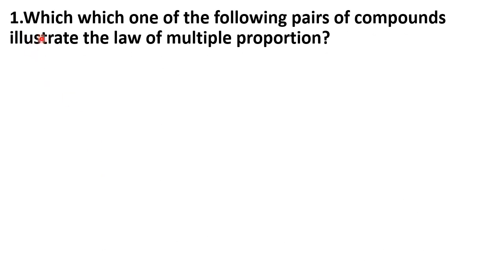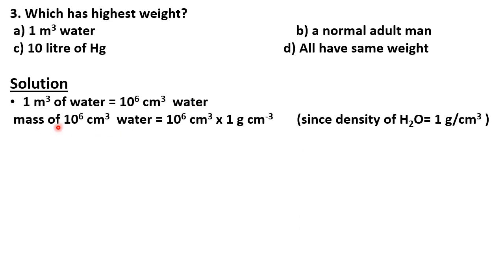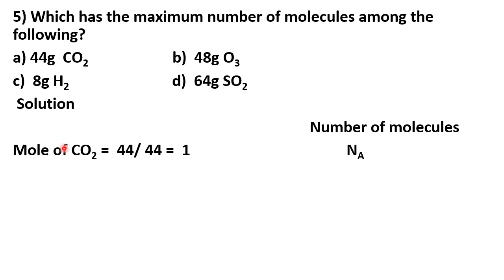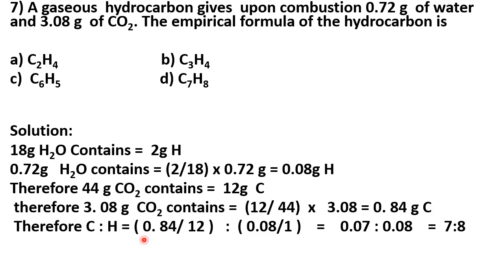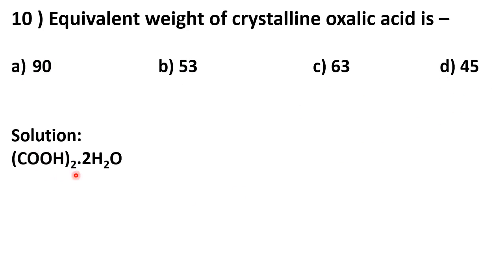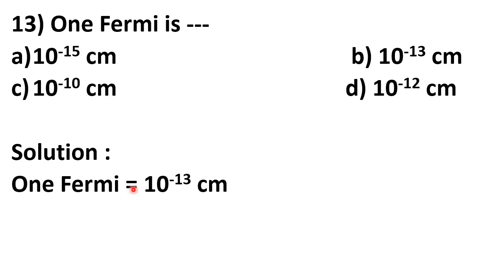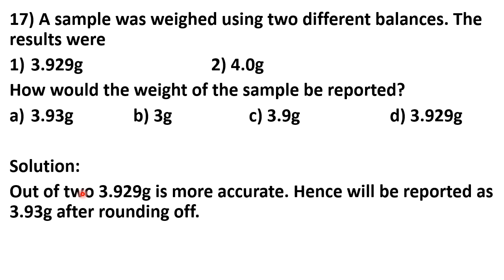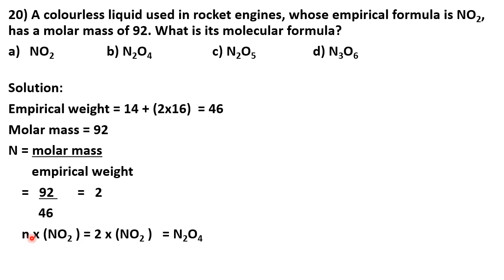Chemistry MCQs - 1st PU - Some Basic Concepts of Chemistry - Part 4 Competitive Exam Preparation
Chemistry MCQs - 1st PU - Some Basic Concepts of Chemistry - Part 4 Competitive Exam Preparation, CET, NEET, Class 11